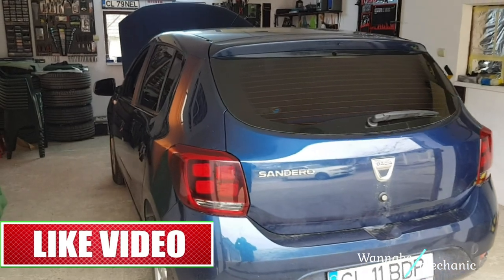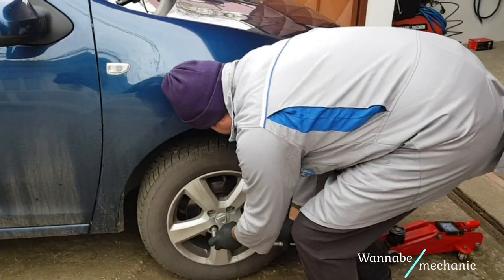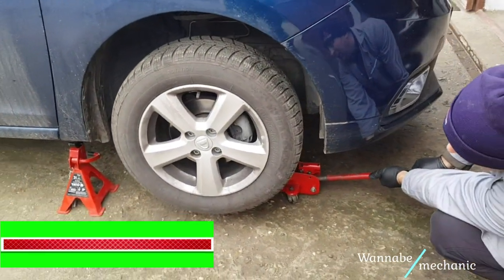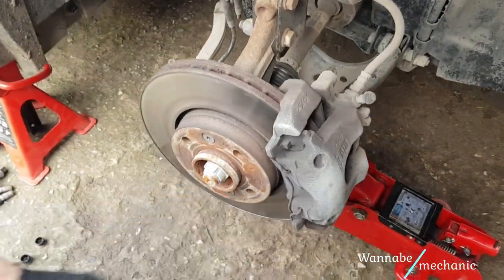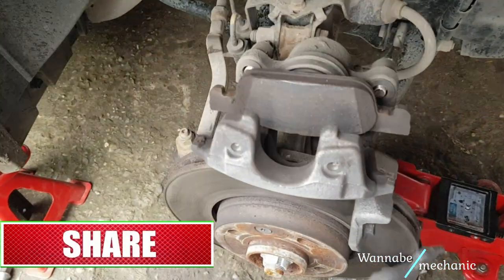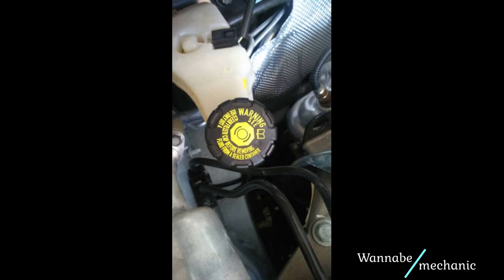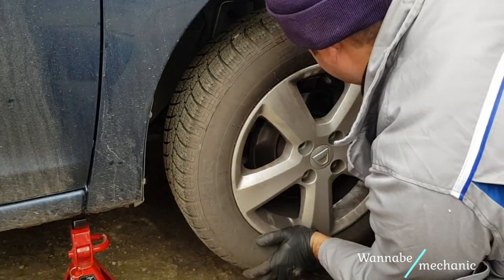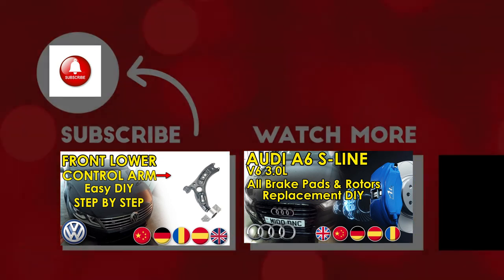Dacia Renault Sandero Logan Duster brake pads replace DIY how to Wannabe Mechanic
Hello wannabe mechanics!
  In this tutorial we are going to show you another simple DIY mechanical job. That is replacing the brake pads on a 2017 DACIA or RENAULT Sandero . Even if most car owners are afraid to perform mechanical jobs on their breaking system I can assure you that replacing the brake pads is a great mechanical job for a beginner. Apart from saving up some money and time , doing this kind of operation can give you great satisfaction and a better understanding of how breaking systems work. Also, for this opperation you do not need an elevator or a garage pit. So if you don’t mind getting your hands a bit dirty , grab your tools and let’s get to work.
Note: At 7:30 the values are in fact in Nm so no need to transform in FTlb
I am using the Go Pro Hero 7 for my videos. In my opinion it is the best due to mechanical gimbal‑like stabilization—without the gimbal. Also you can use any power bank you want when filming, no over heating.

Tools you might need for this job:
2.- High end best quality-price mechanic's set
 - Low end good quality-price beginner mechanic's set